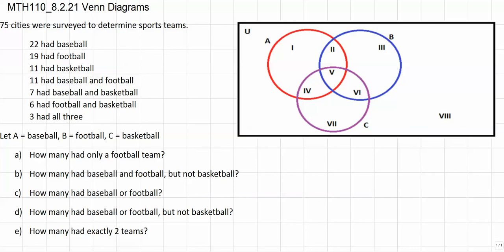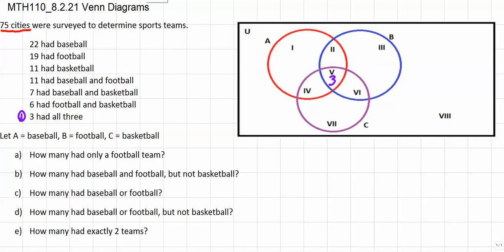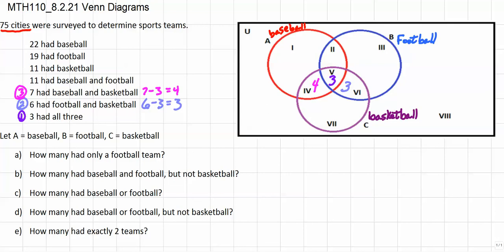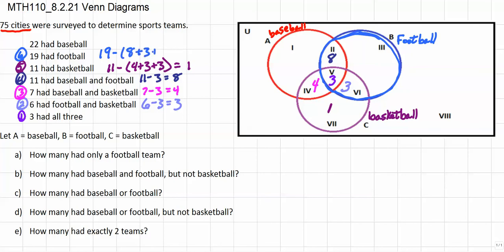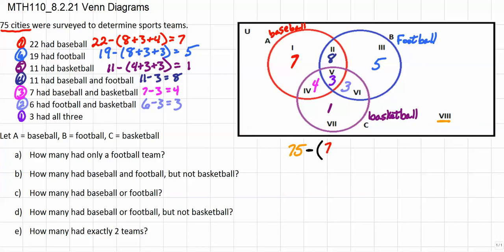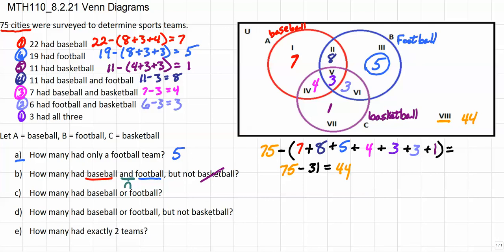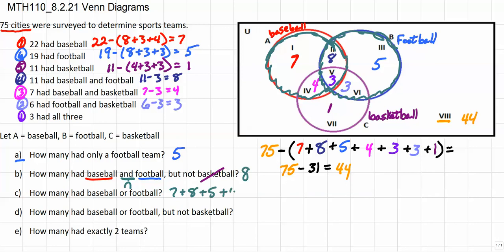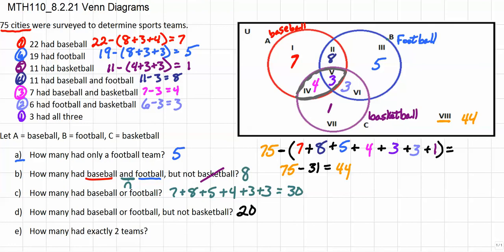MTH110_8.2.21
Venn Diagrams